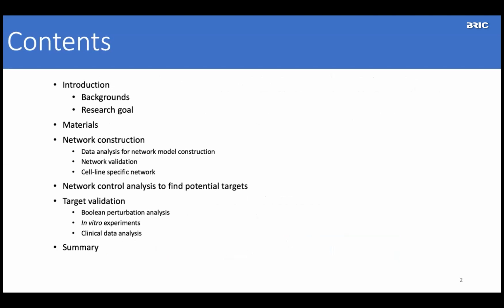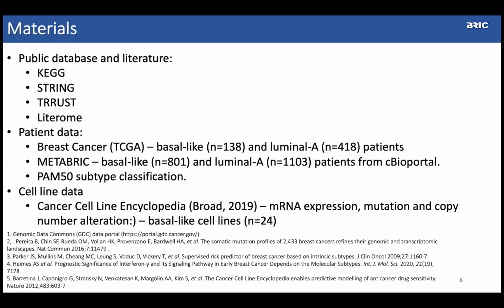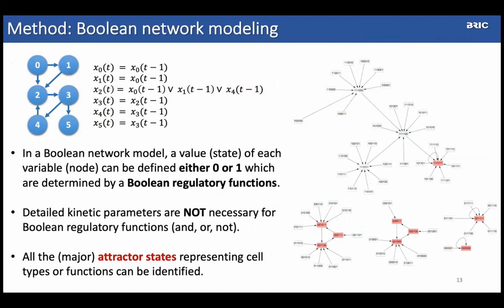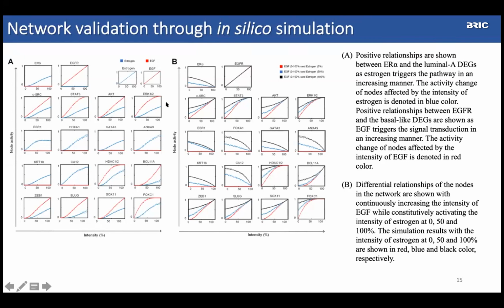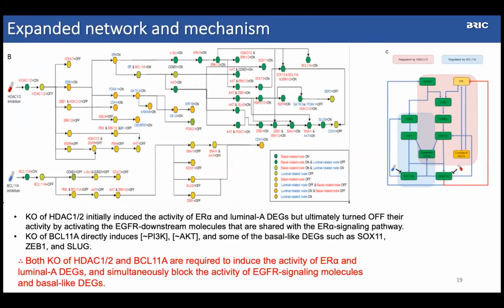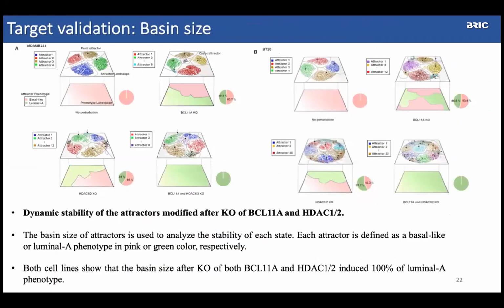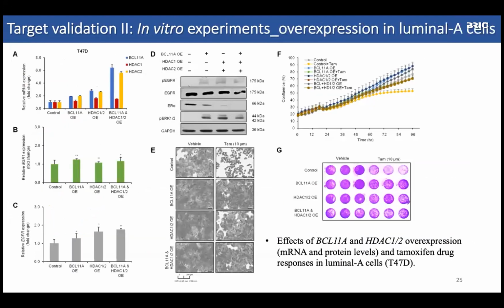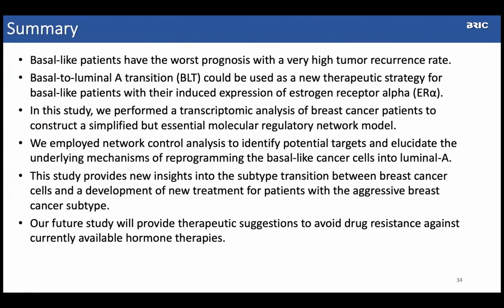네트워크 다이나믹스 분석을 통한 악성 유방암 세포의 유형 변화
개최일 : 2022년 3월 22일
종류 : 학술웨비나
연사 : 최새롬
소속 : KAIST
BRIC Webinar : 유방암의 여러 유형 중 삼중음성유방암은 호르몬 수용체의 발현이 없는 암종이어서 표적치료가 불가능하며 부작용이 심한 독성 함암화학요법 외에는 뚜렷한 치료방법이 없다고 알려져 있습니다. 더보기